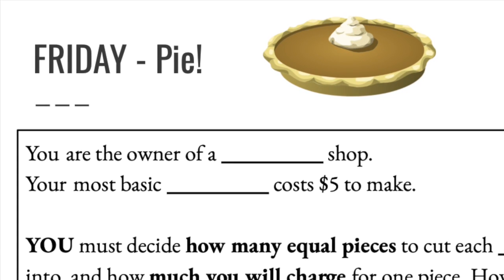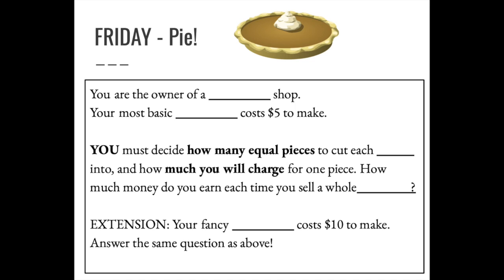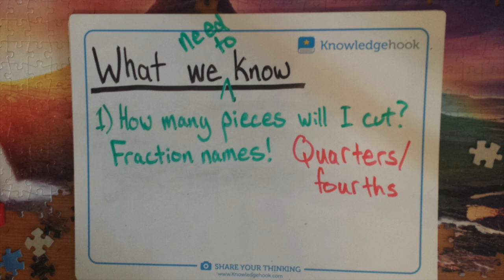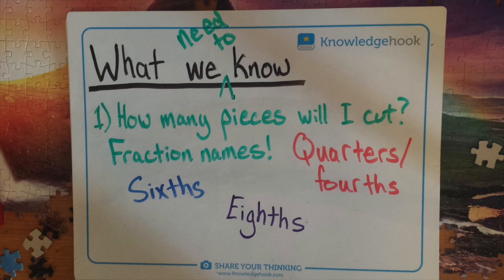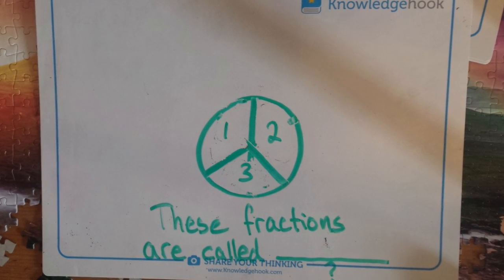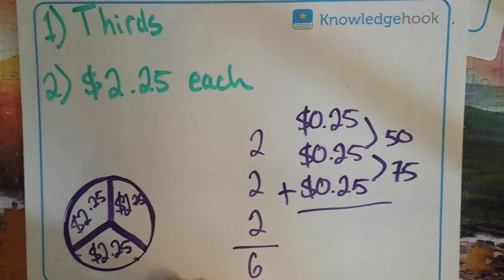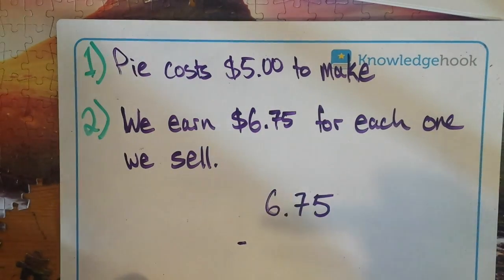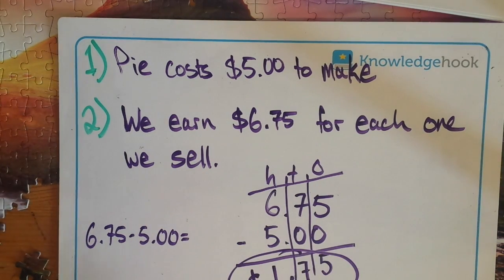Pie store fraction problem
How much will you sell your pizza/cake/pie for? How much money will you earn?